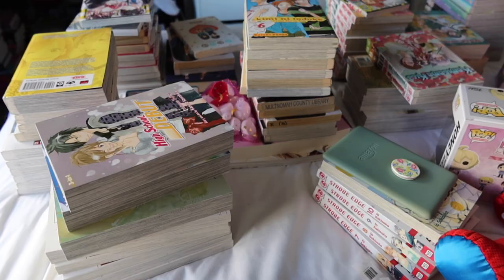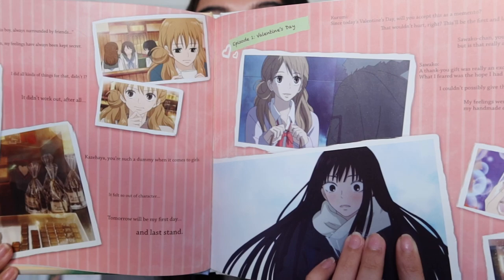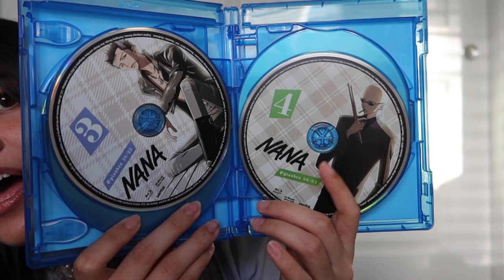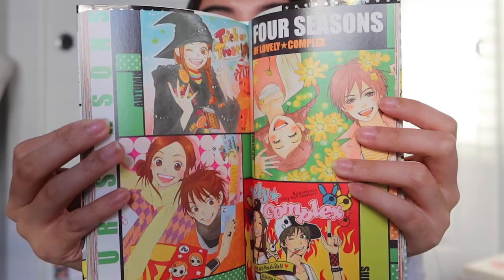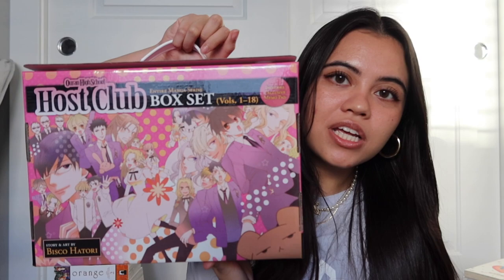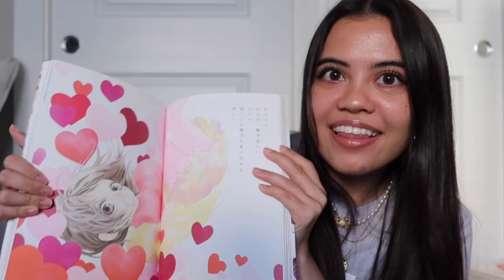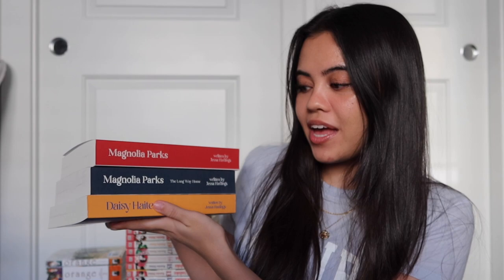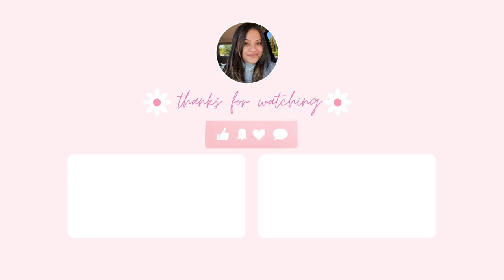HUGE MANGA HAUL | 120+ shoujo romance volumes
Here is everything I bought in September! If you've read/watched any of these, lmk so we can talk about them. :)

Xoxo,
Jasmine

✩ Amazon Wishlist

PRODUCT DISCOUNTS
✩ 1 month FREE kindle unlimited
✩ 1 month FREE audible plus

MUSIC
✩  ♪ Castle (Prod. by Lukrembo)